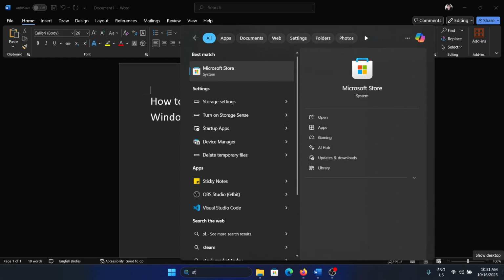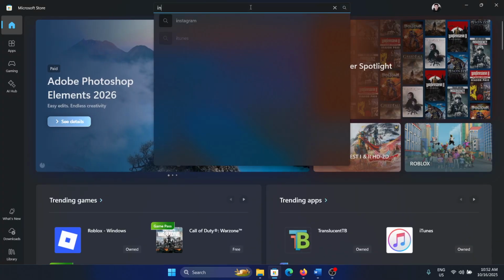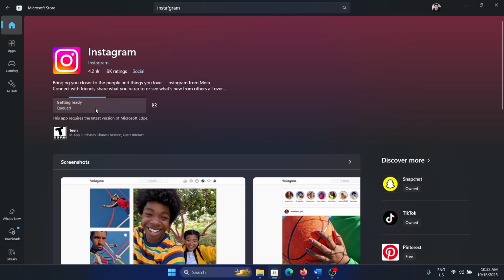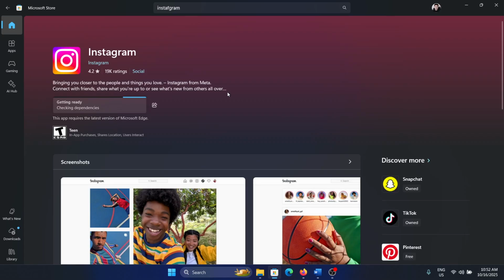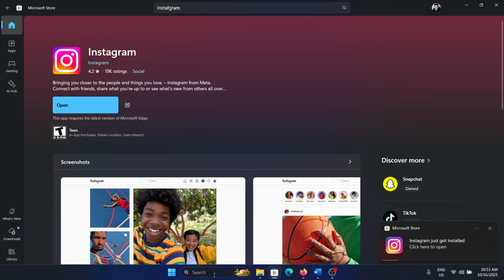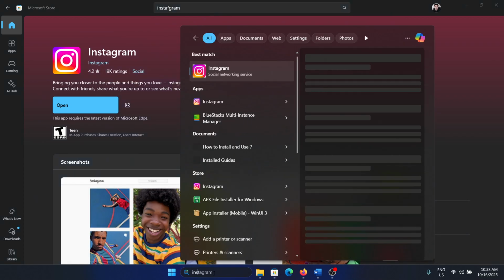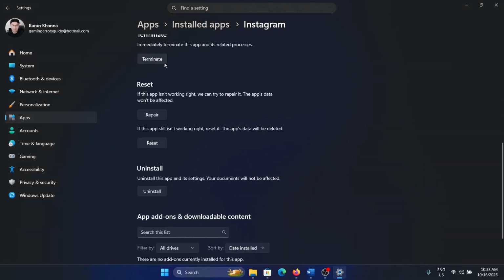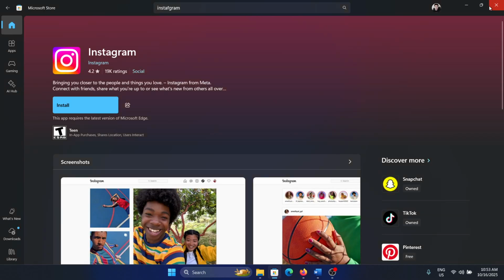How to Fix Instagram App Not Working in Windows 11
Video Title : How to Fix Instagram App Not Working in Windows 11

If you wish to Fix Instagram App Not Working in Windows 11 then please watch this video.